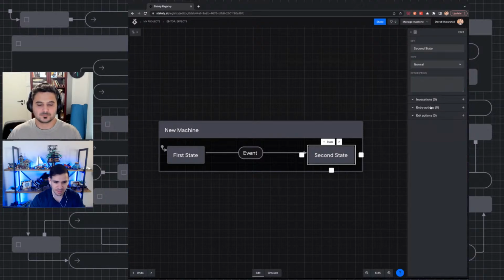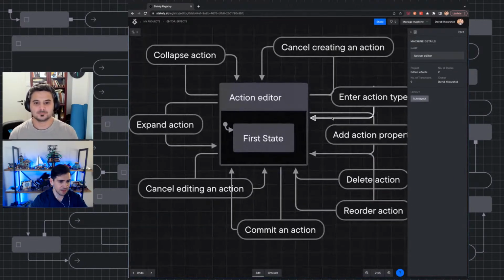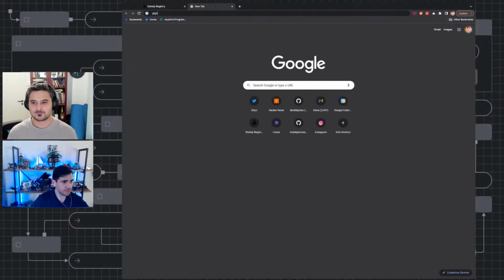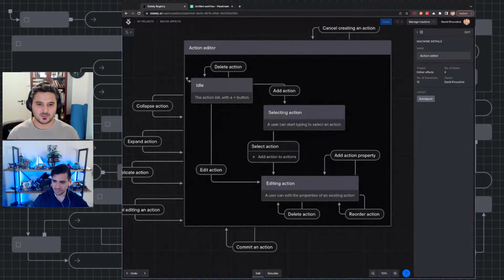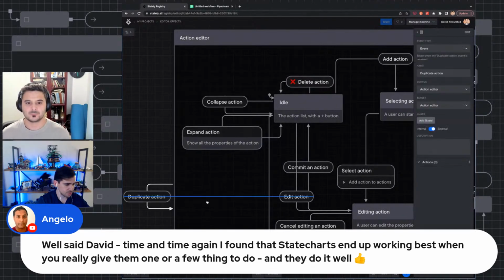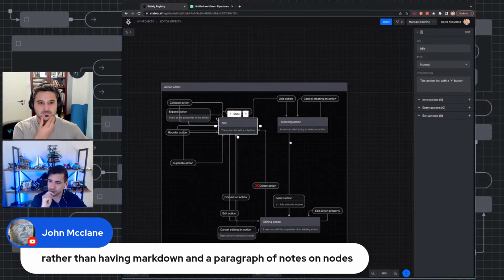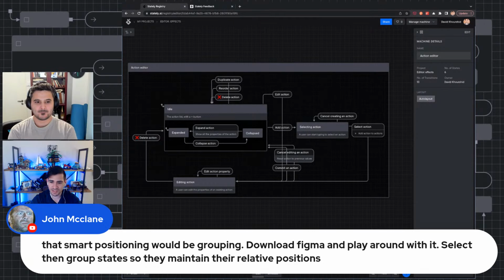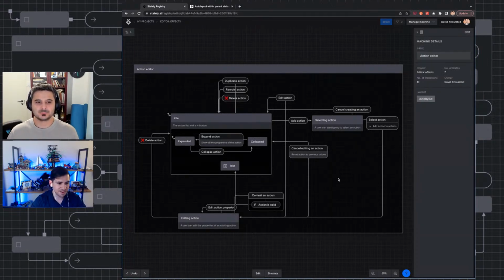Stately Stream: Modeling an editor feature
Join Farzad and David as they show how to use the Stately Editor to model a small feature in the Stately Editor itself!